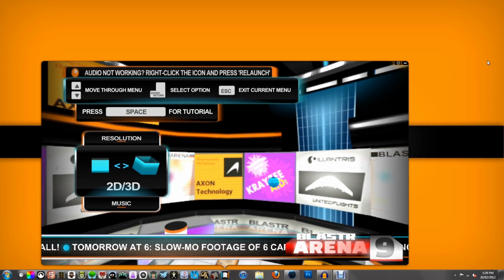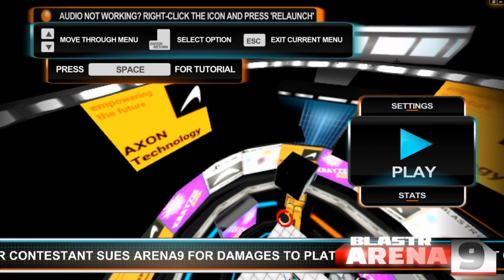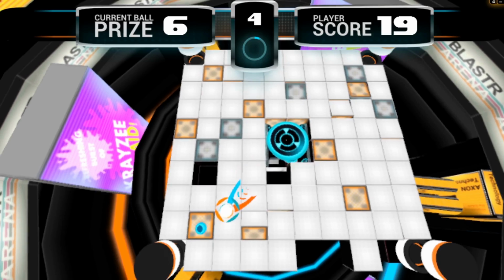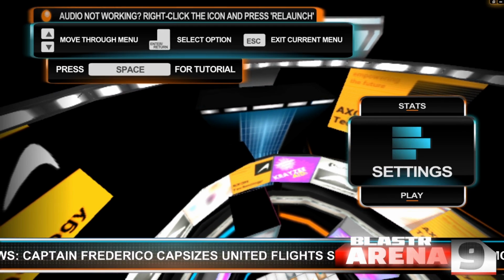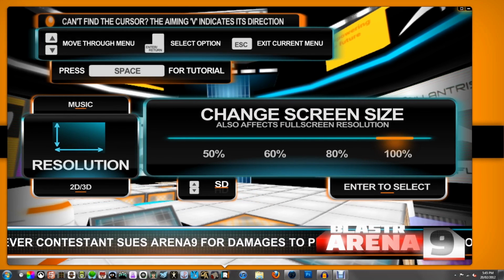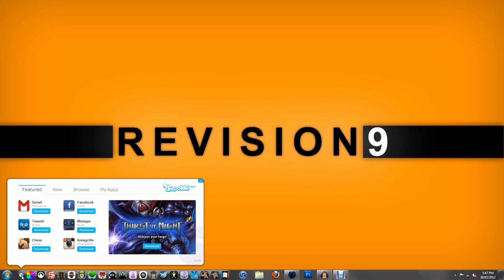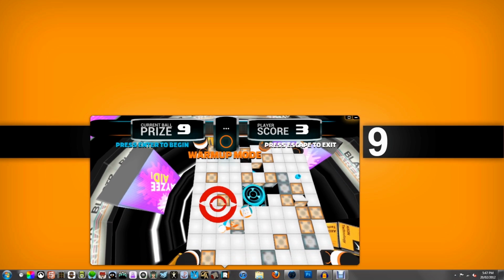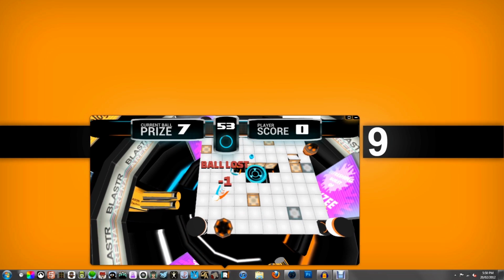BLASTR:ARENA Tech Breakdown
Jayden of the REVISION.9 team takes you through a breakdown of the technology behind BLASTR:ARENA, showing how it uses web technologies in a unique and powerful way.

BLASTR:ARENA was developed for the Pokki platform using HTML5 Canvas, WebGL, LocalStorage and HTML5 Web Audio. Coded in JavaScript, development started around the New Year and a complete version is now available on the Pokki store